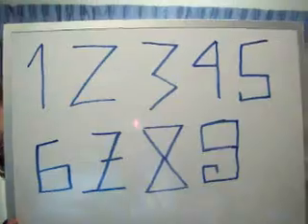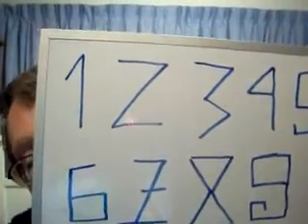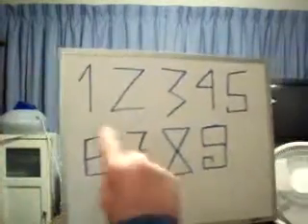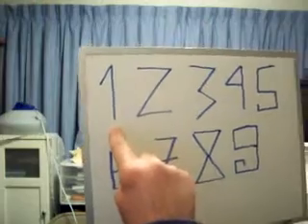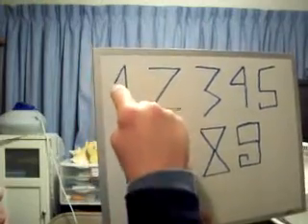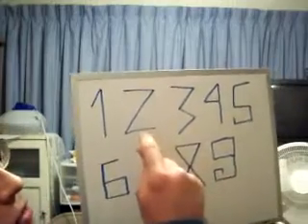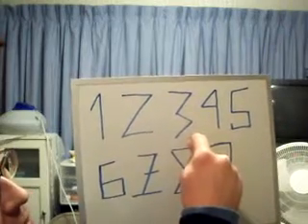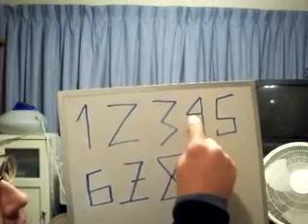Shapes Of Numbers